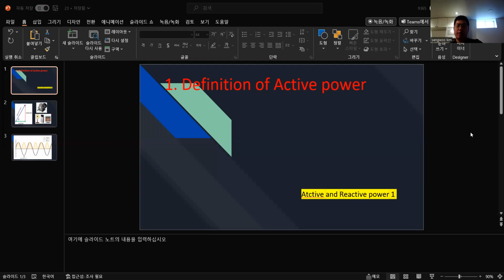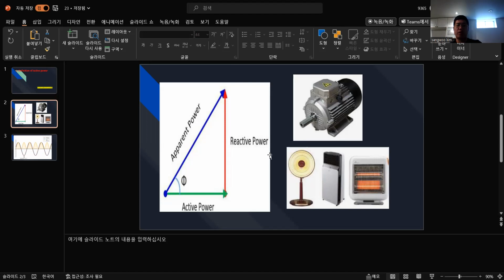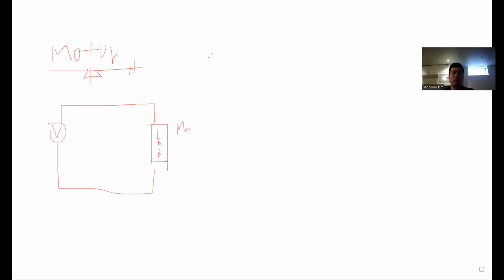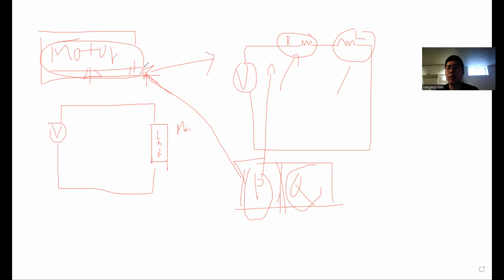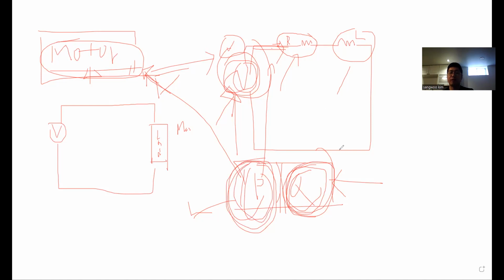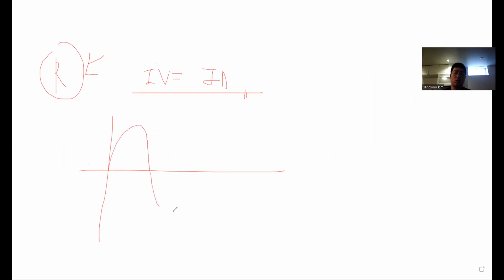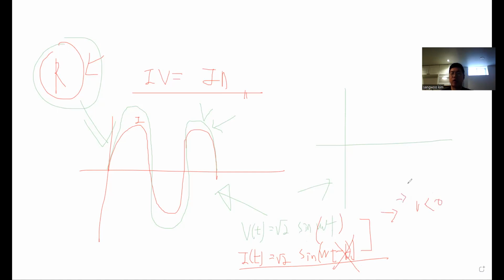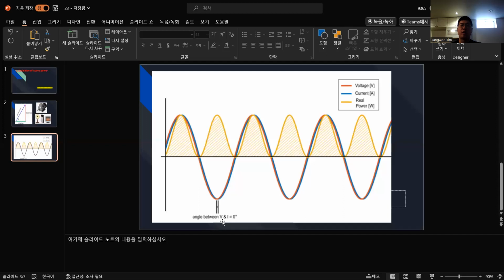1. Definition of Active power